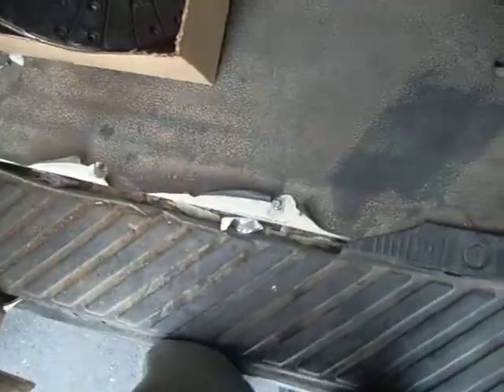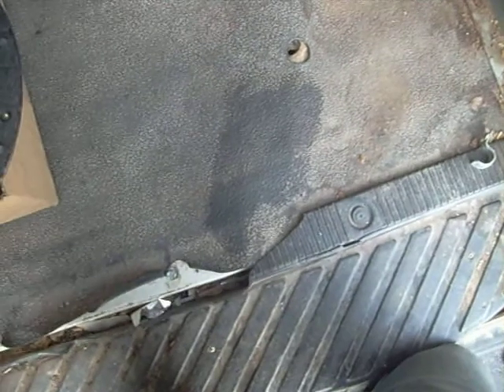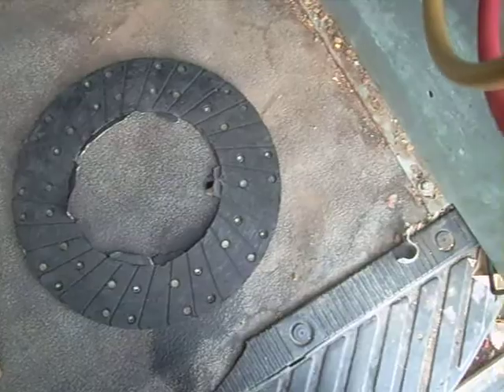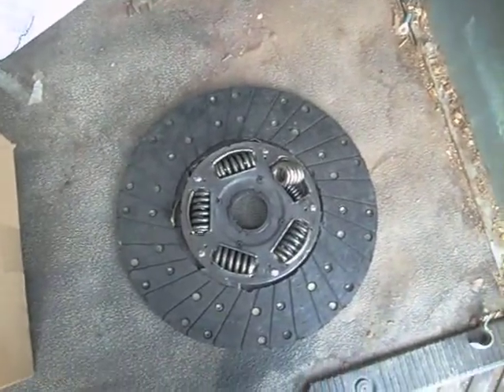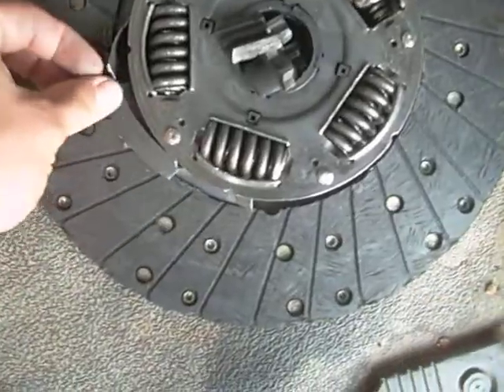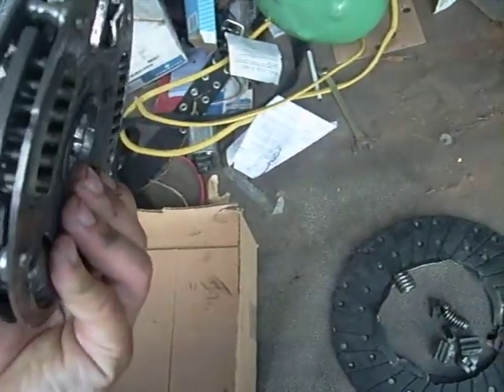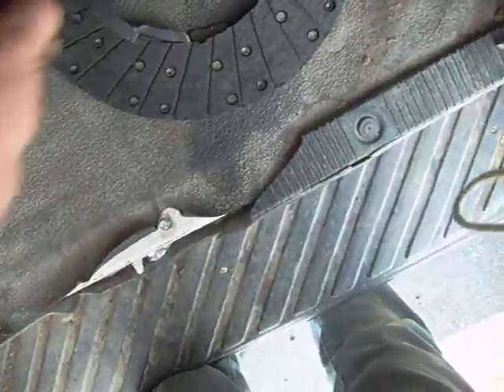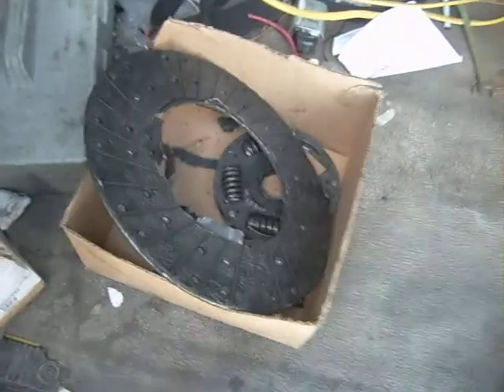zoom clutch center ripped out, 6.2 turbo diesel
destroyed my clutch center was ripped out but youll have that guess ill just go with a mexican or chinese one for now, pulled it apart and got it back together with a new disc kept the old pressure plate which ended up being bad to so got it apart again and putting in a cheap sachs clutch this time